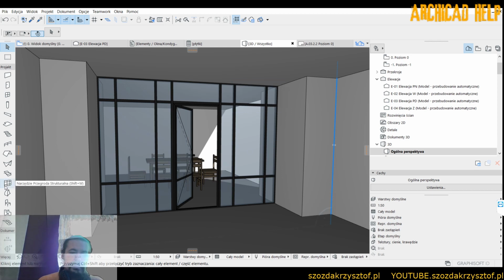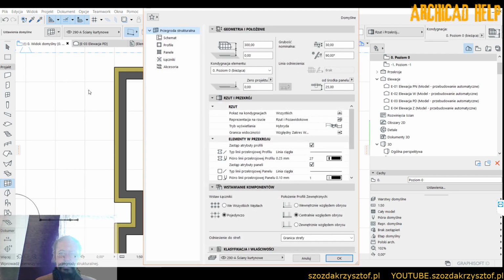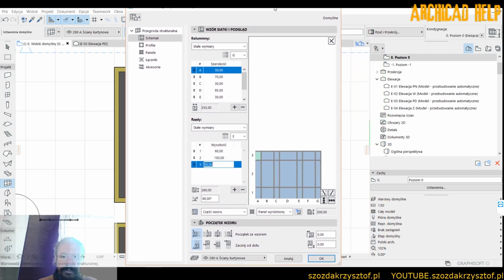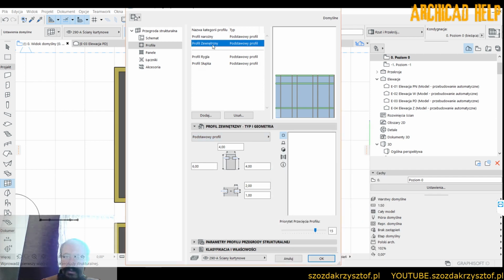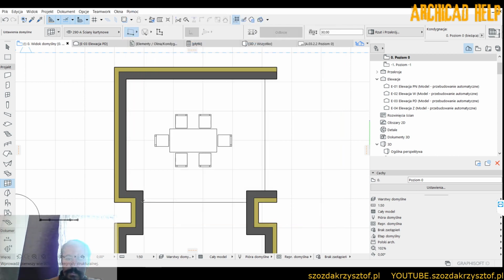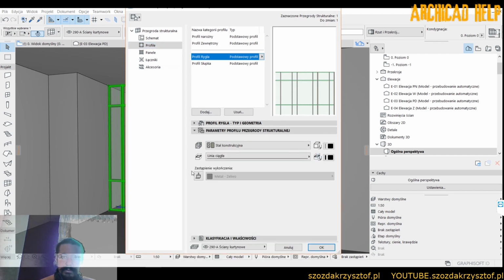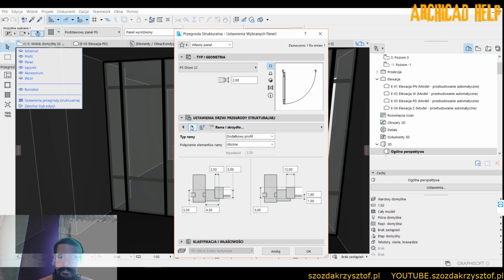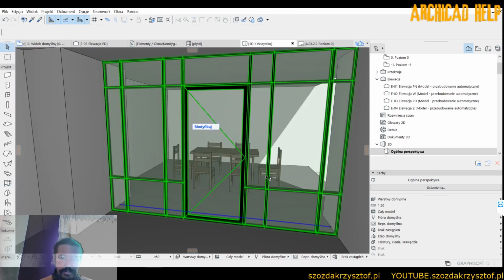archicad curtain wall glass wall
W trakcie projektowania wnętrz, jak również architektury, bardzo często wykonujemy tzw ścianki szklane. Są to przegrody szklane wykoane na profilach stalowych. Używane najczęściej przy wnętrzach loftowych. Wykonanie takiej ściany bardzo często opiera się na zwykłej ścianie i oknach z drzwiami. Szymszym i bardziej wydajnym sposobem jest wykonanie takiej ścianki za pomocą ściany kurtynowej.

jeśli film ci się spodobał i wniósł coś do Twojej pracy? Kup me kawe albo jeszcze prościej, puść me paypala :) Pamiętaj że szkolenia są za darmo, jednak możesz okazać mi serducho :)
🥰serdeczne dzięki 👊

Jeśli podobają ci się moje filmy i chcesz zobaczyć ich więcej, wesprzyj mnie drobną darowizną ;)
Chcesz zobaczyć serię o projektowaniu wnętrz? Jest jedna której nie zobaczysz w sieci nigdzie indziej:
Nie zapomnij zostawić SUBA, i kliknij w dzwoneczek, każda łapka w górę też daje mi znak, że materiały są dla Was cenne.

I PAMIĘTAJ!

Chcesz nauczyć się Archicada? Ściągnij LEGALNIE za darmo i ucz się !!

Additional Tags: Archicad, AutoCAD, drafting, drawing, Graphisoft, Autodesk, Revit, BIM, Building Information Modeling, Building, Information, Modeling, porównanie, vs, witch is better, który program lepszy, rendering, construction, structure, archicad crack, autocad crack, archicad tutorial, archicad tutorial pl, archicad tutorial po polsku, kurs archicad, kurs archicad od podstaw, coach, archicad mentoring, Disney, co lepsze?, problem w archicad, blender od podstaw, artlantis, artlantis tutorial, artlantis od podstaw, mck katowice, ile zarabia architekt, praca architekta jest zajebista, apa architektura, bimobject, teamviewer, jak używać bimobject, biblioteki archicad, obiekty do archicad